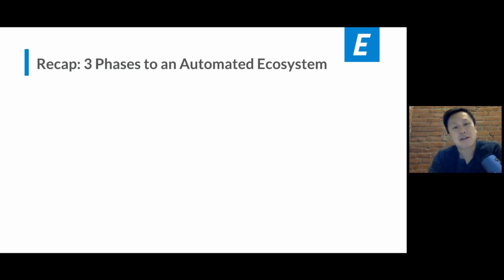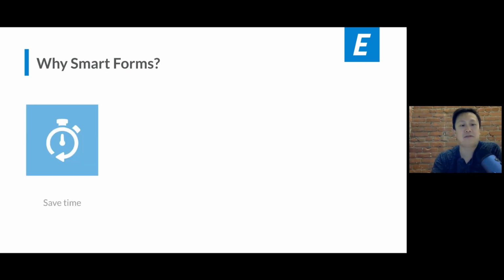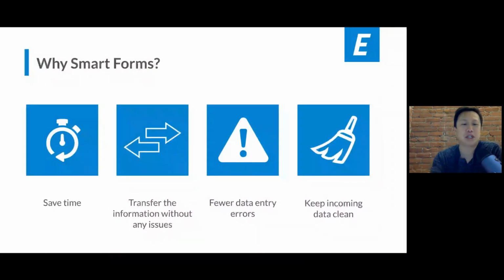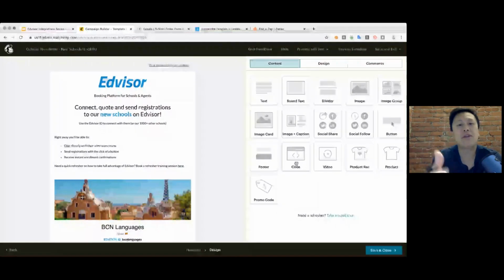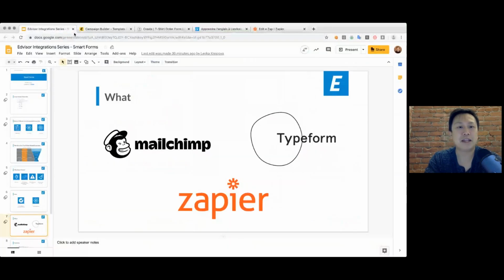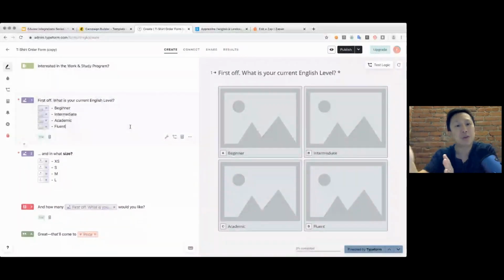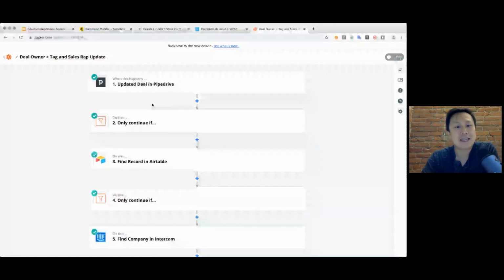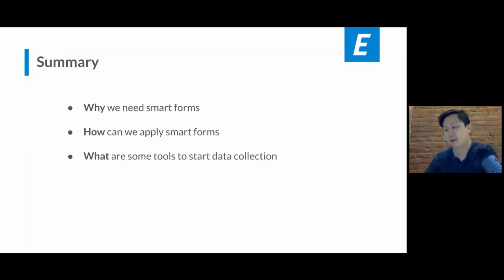Smart Forms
Find out who your audience is, attract them with your website and collect the data you need all at the same time! It may be simple but it's the basics that are the most important. Learn how to ensure our data and lead collection is done effectively and accurately. Save your spot today and find the best way to collect data so that you can easily convert your leads.